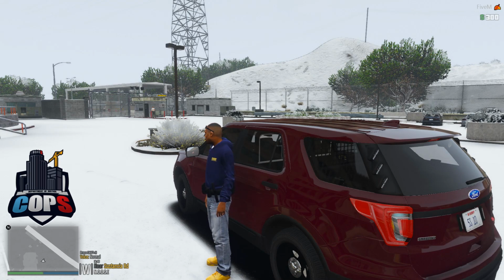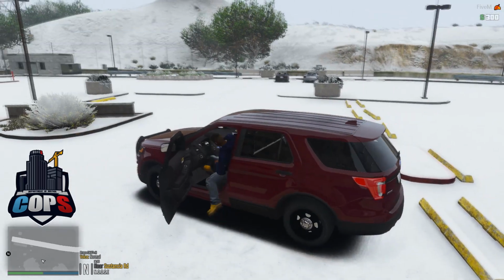DOJRP Patrol w/FireNightHawk - GTA V - Episode #1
The Snow was causing problems for everyone including Santa!

Want to join a Serious GTA V Roleplay Community. Applications are open between 1st -7th of the month.